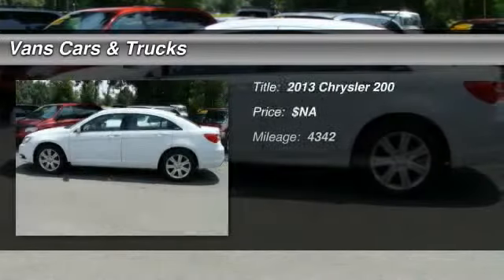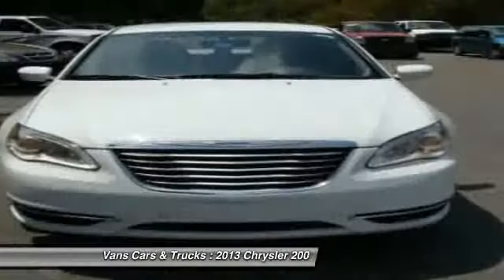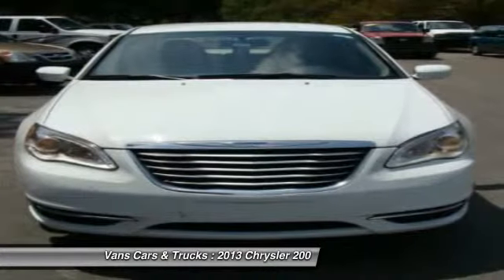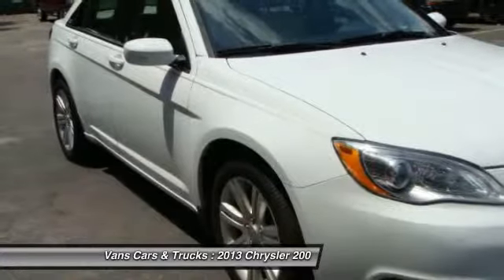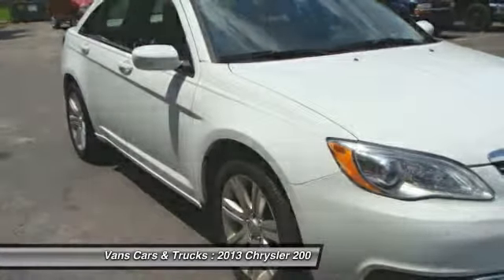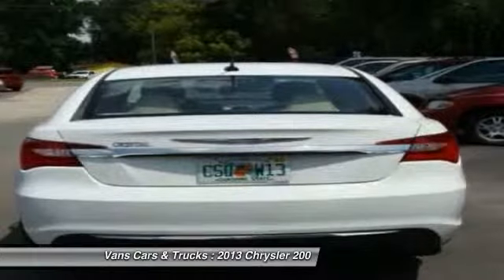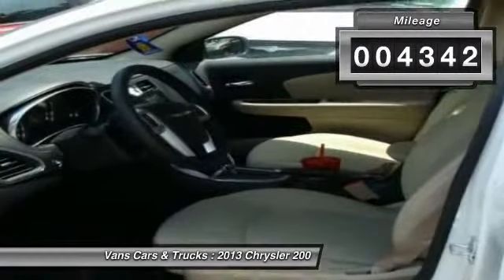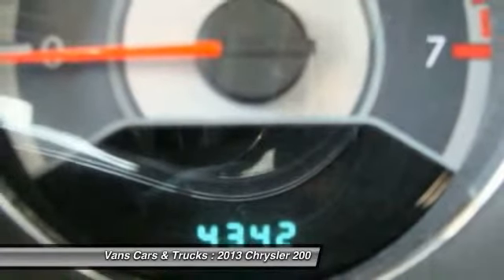2013 Chrysler 200 Brooksville FL 34601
2013 Chrysler 200